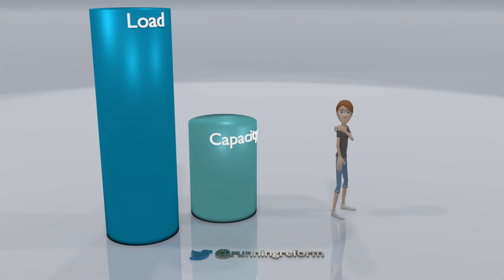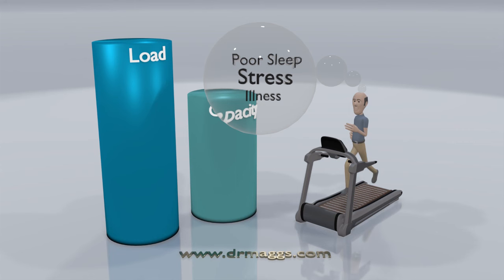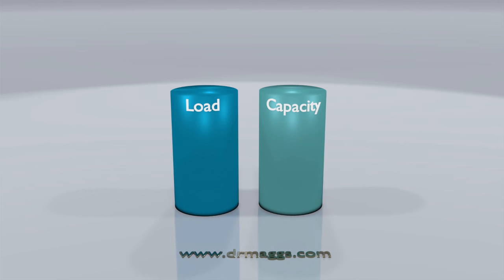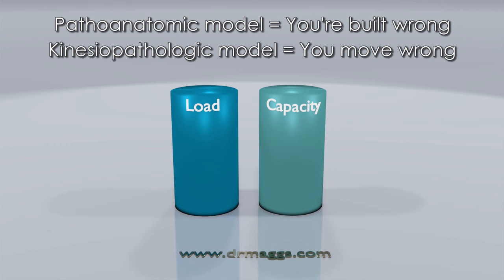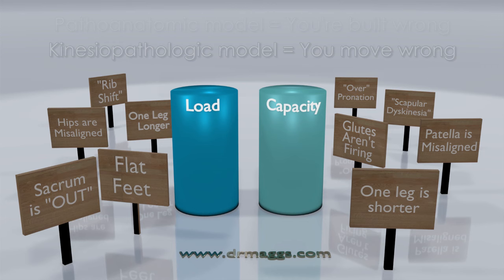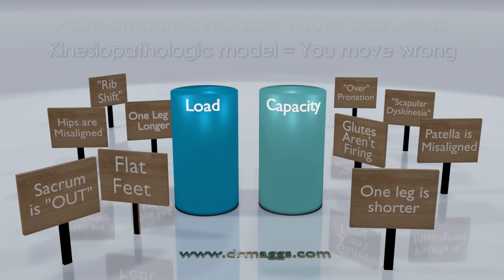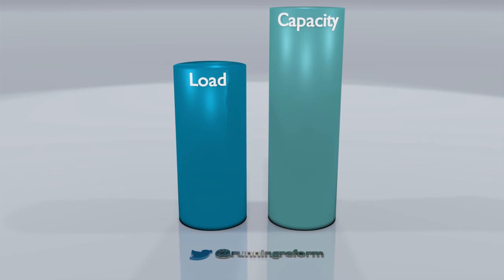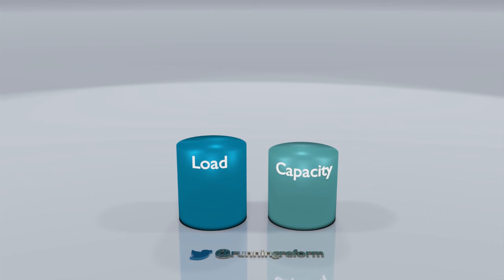Load vs Capacity and Injuries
By Kevin Maggs (T: @RunningReform)

Most injuries come down to a simple equation of the mechanical load exceeding the capacity of the tissue. If the load is much higher than the capacity, there is a higher risk of injury. If you protect too much, the load goes way down and the body adapts by reducing the capacity. Ideally, we would want to keep a consistent load on the body in order to maintain a higher capacity. Patellar maltracking, leg length differences, glutes not activating are well intentioned, but play little, if any role in pain and injury, but they do make people feel bad about themselves. This video attempts to explain the idea of Load vs Capacity.

Thanks to JoelSchrank at Fiverr for the voiceover